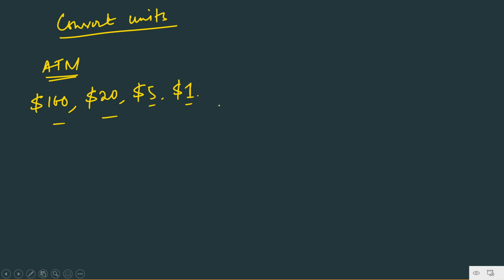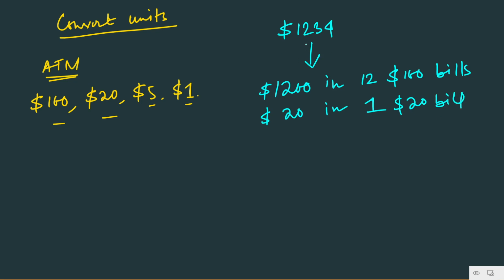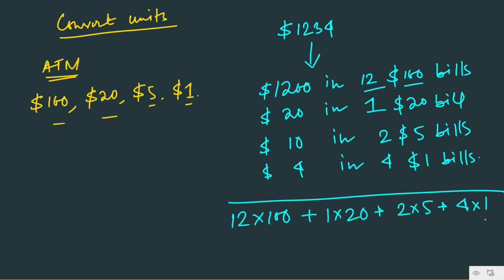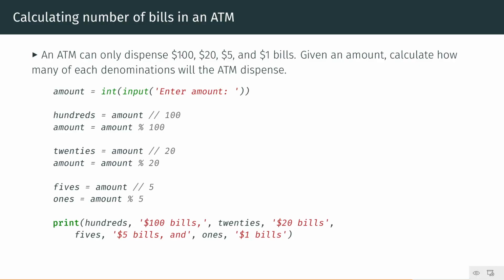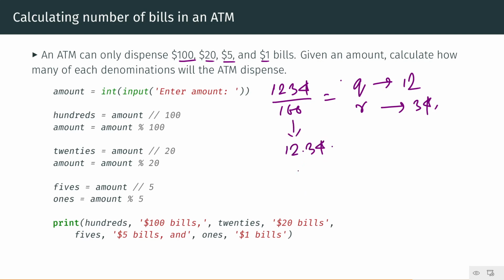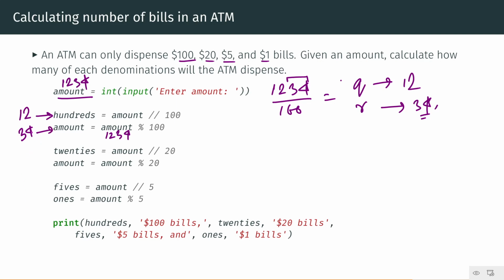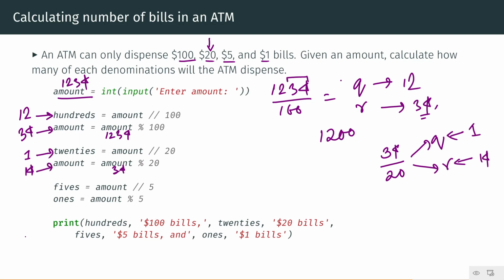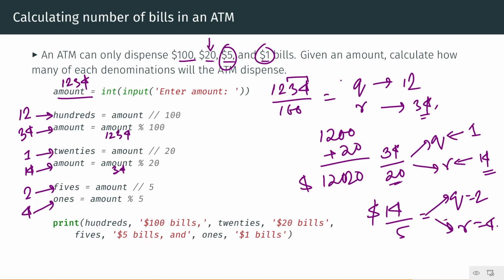L3 10 Finding the number of denominations